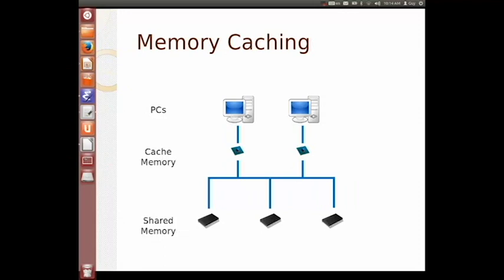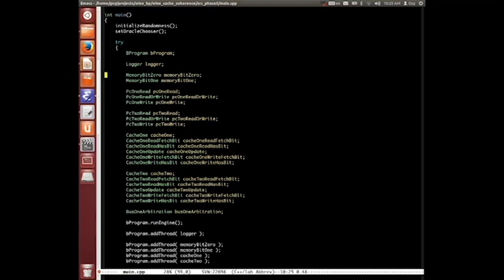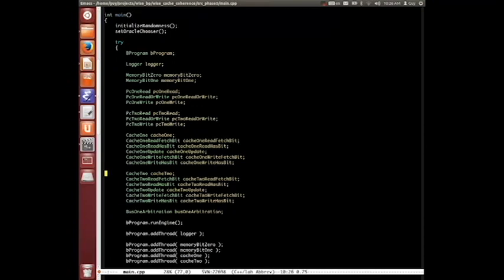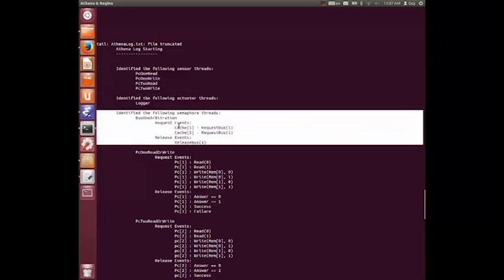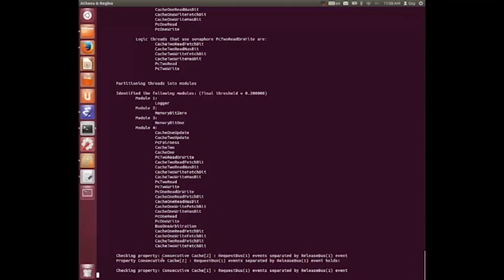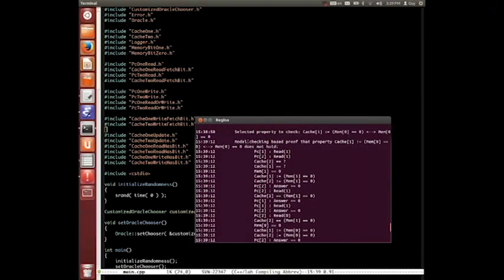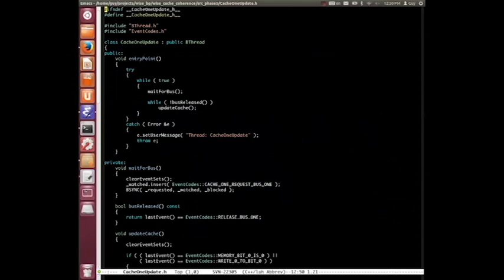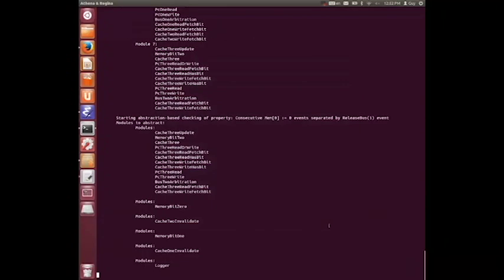Wise Computing: Cache Coherence Protocol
This video extends the discussion of the authors' novel "wise computing" approach and present a case study. To accompany Computer's February 2018 feature article "Wise Computing: Toward Endowing System Development with Proactive Wisdom,"